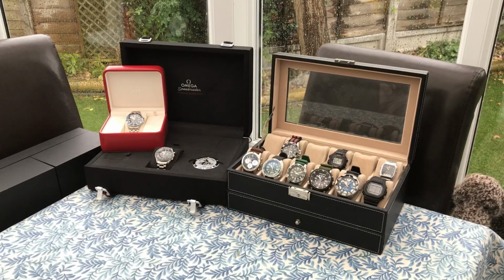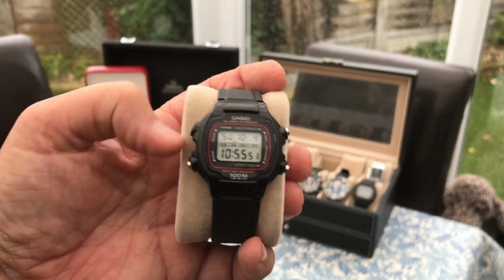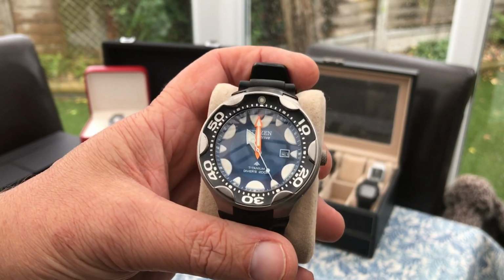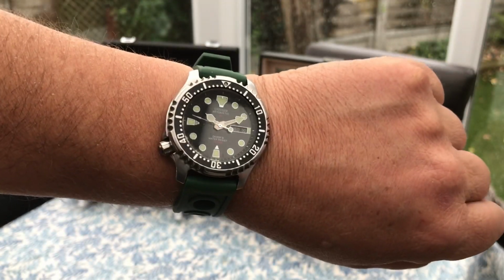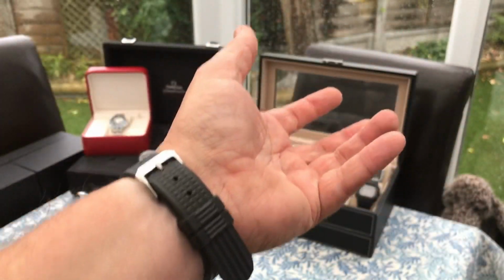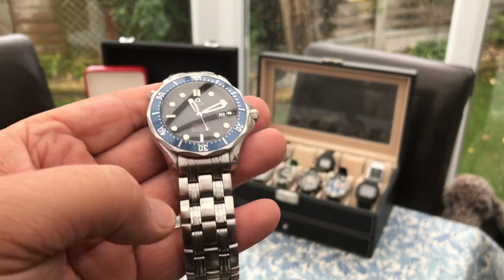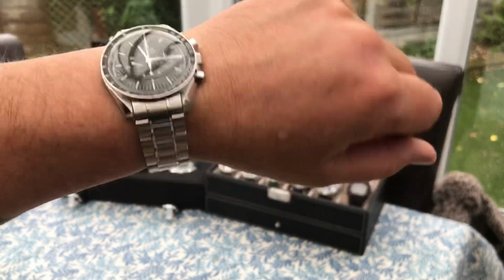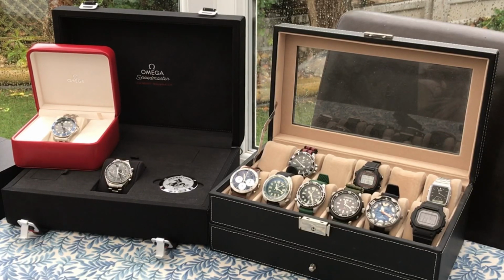State of the collection autumn 2020 (SOTC)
Update on the state of my watch collection in fall 2020.